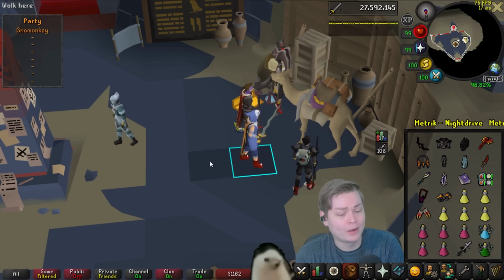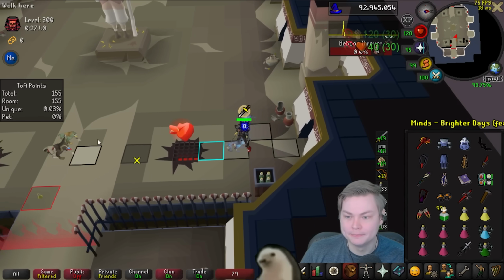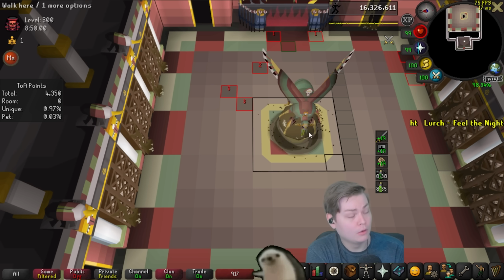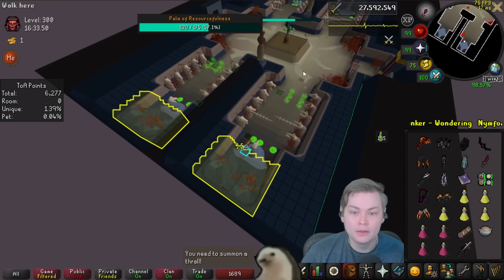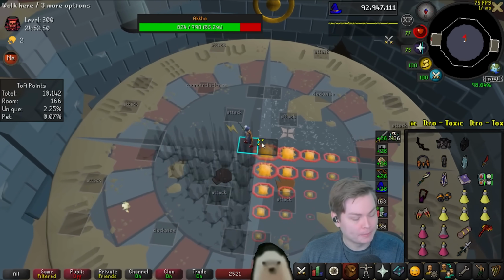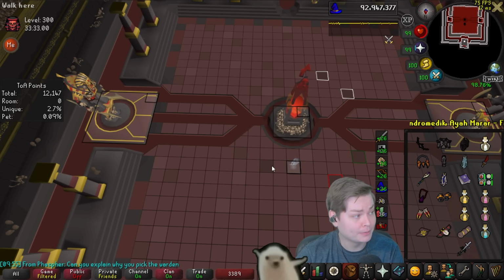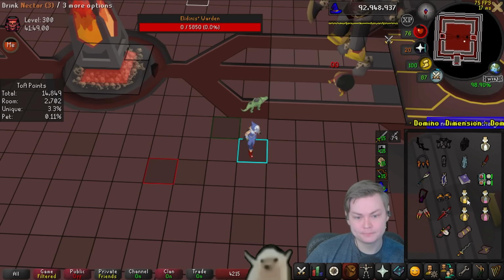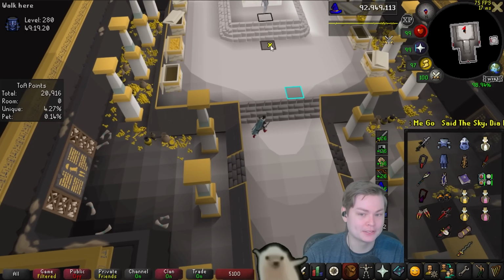NEW 300 TOA BUDGET GUIDE (OSRS)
New ToA Summer Sweep up is here and everything is so much easier and 300 Invos are a great place to learn. 300s are still the same purple rate. This guide is in the POV of a main with a little bit of cash. I will be doing a full ironman guide in the next couple days as well as some 500 guides/pet mogs etc. The best thing you can do for yourself is learn Insanity for the free 50 points it gives. I will be making a Master Invo Guide going over in depth all the invos, what they do, when to take them and progress your way up to 500s, so keep an eye out for that as well.

If you want to learn bofa butterfly, I have a guide here:
If you have a tbow, you'd bring a crossbow for Akkha butterflying.

Most tiles and highlights are twitch commands
!boulders
!akkhacolor
Tile Pack Plugin has 4t butterfly tiles
!3tbutterfly for Atlatl/Eye of Ayak